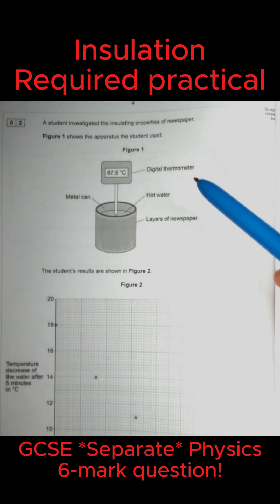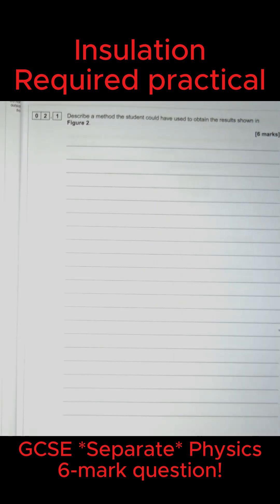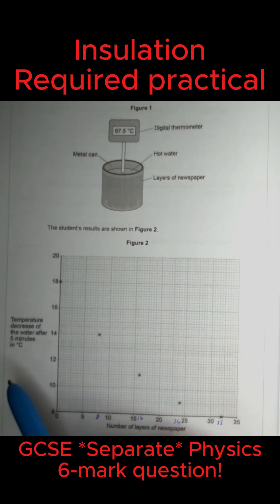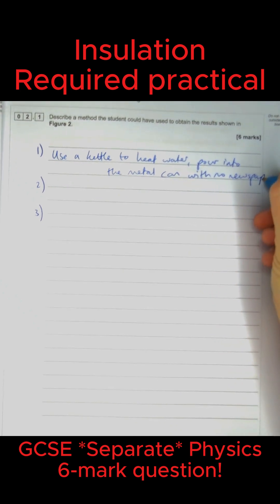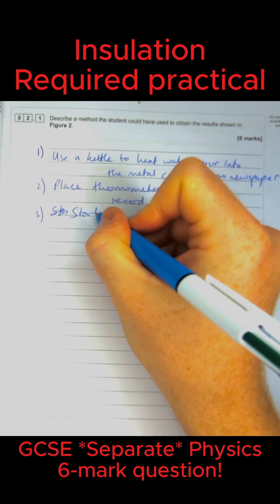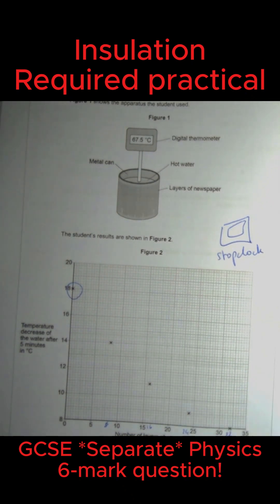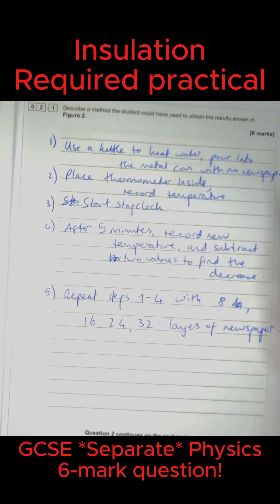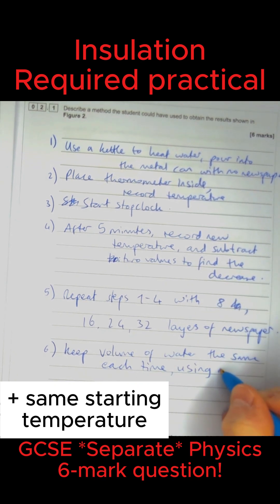Insulation required practical - 6 mark question!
How to answer a 6 mark question on the INSULATION required practical (Separate Science only)